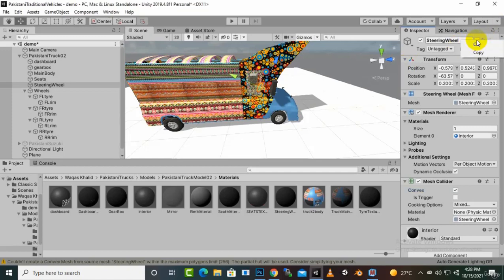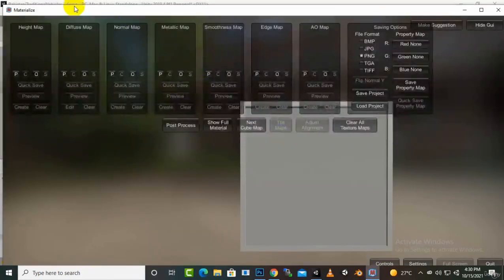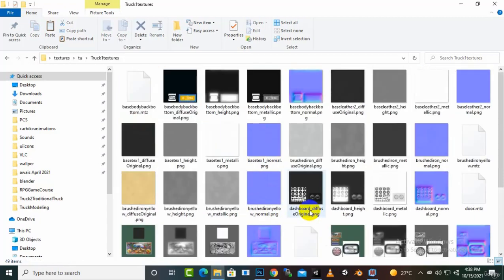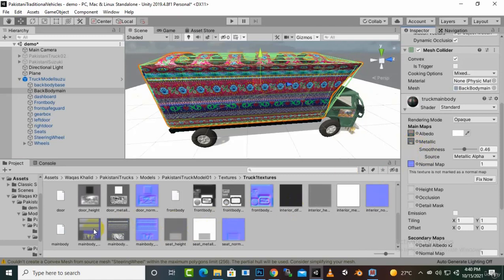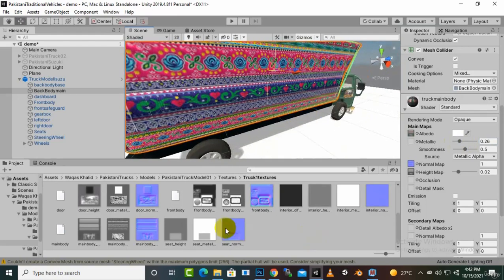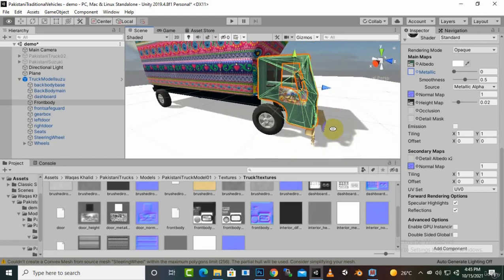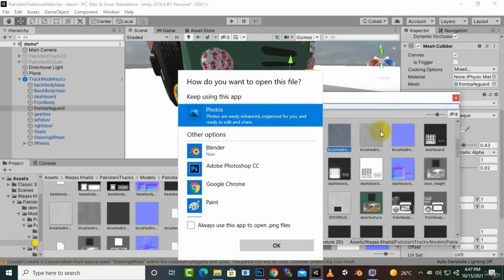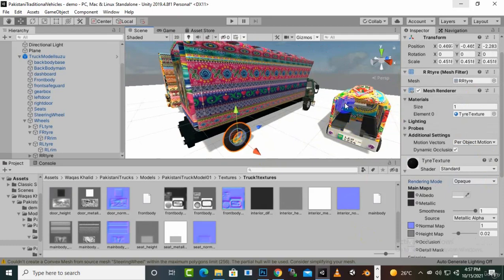Blender Game Assets Modeling Course For Unity Game Engine | #56 Improving Textures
in this particular course we will create:

Stylized Character
Robot Model
Rickshaw Model
Suzuki Model